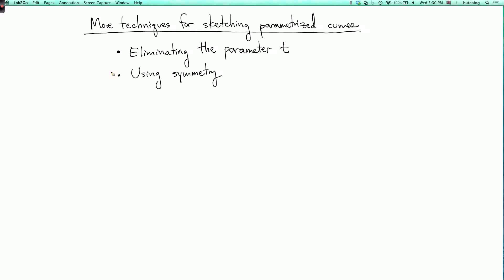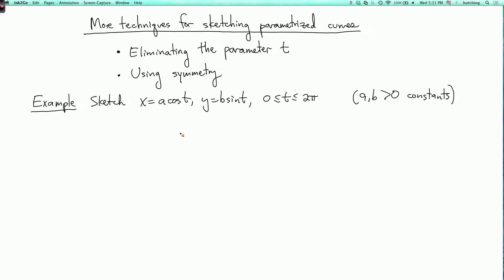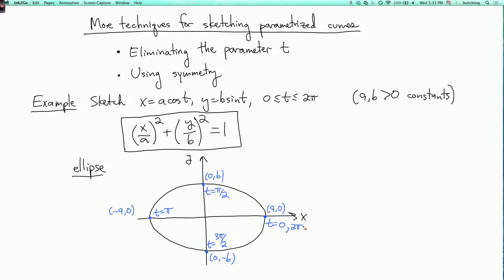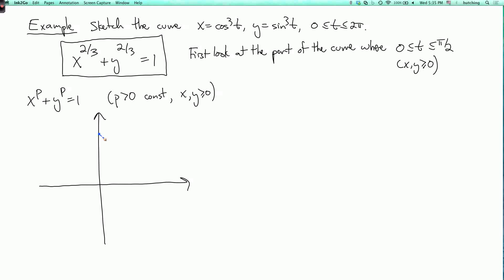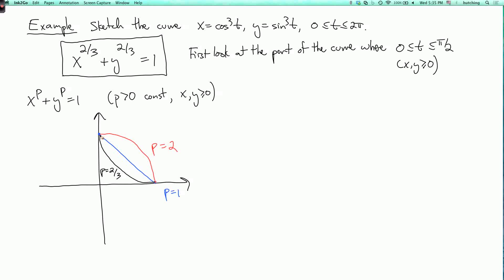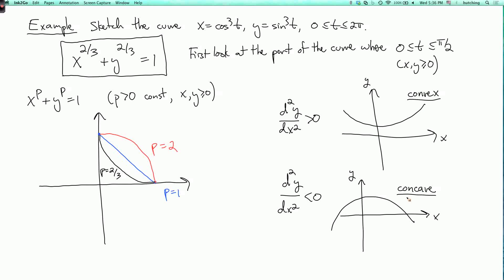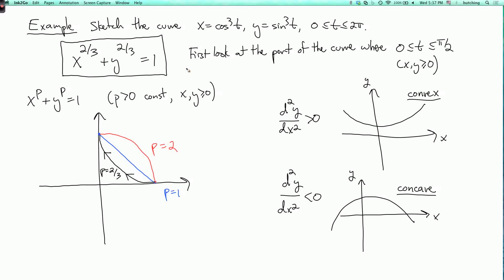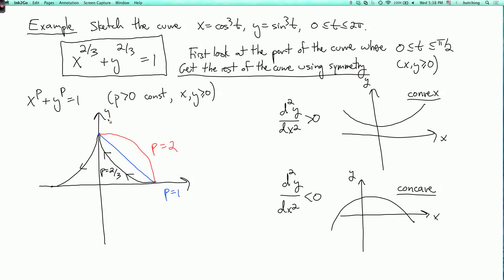Multivariable calculus 1.1.3: More techniques for sketching parametrized curves